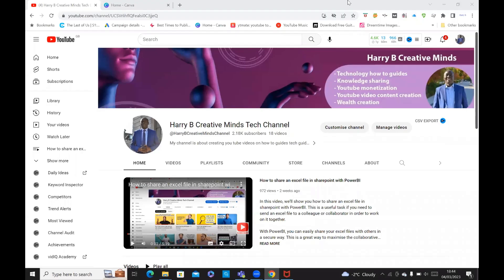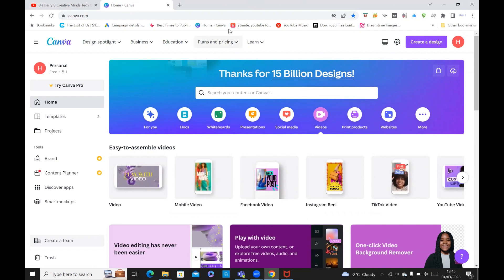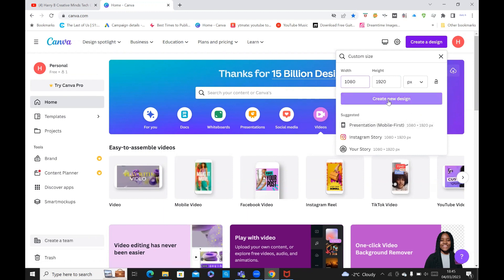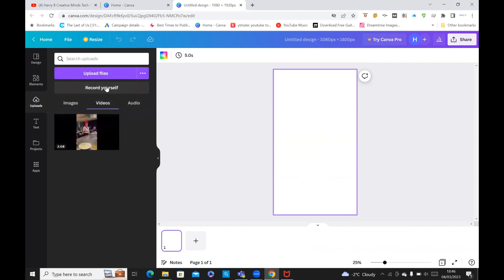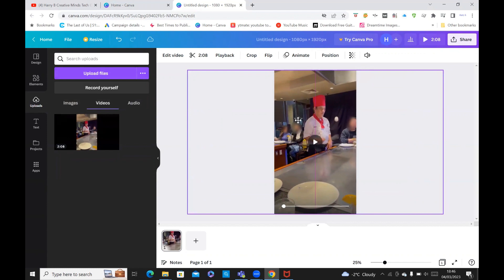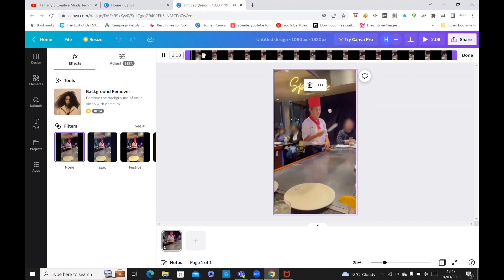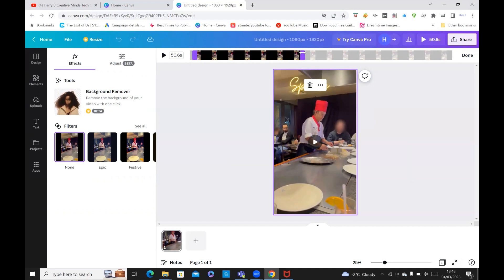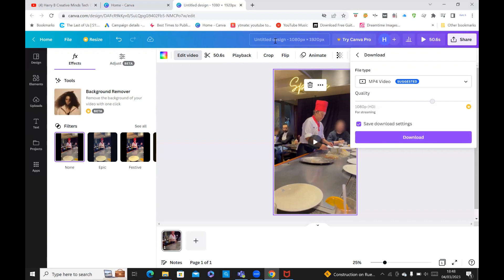"Revealed! How to Make Amazing YouTube Short Videos in Minutes with Canva"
In this video, we're going to show you how to create and edit youtube short videos with the canva video editor. Whether you're a beginner or a seasoned youtube creator, this video will teach you the basics of using canva to create and edit your youtube videos.

Whether you're creating basic youtube videos or looking to take your youtube videos to the next level, this video is a great resource for you! We'll show you how to use canva to create videos that look great and are easy to edit. In this video, you'll learn how to use canva to create great looking youtube videos that are easy to edit!
How to create and edit youtube short videos with canva video editor